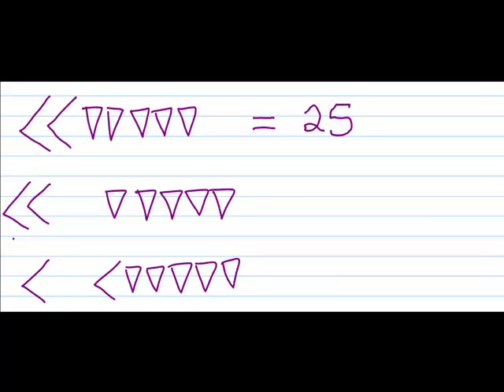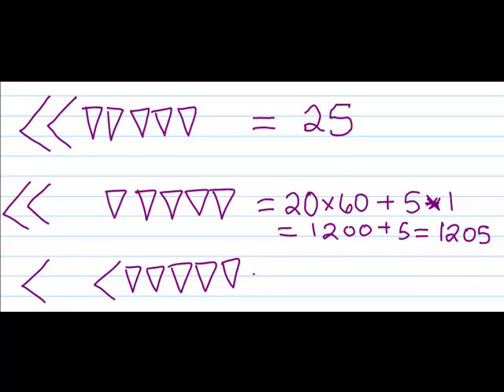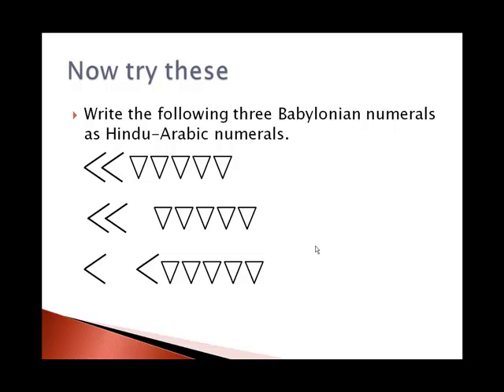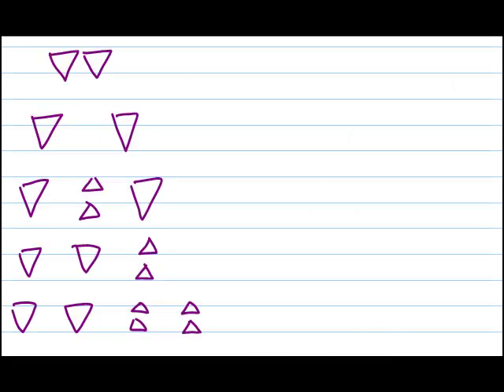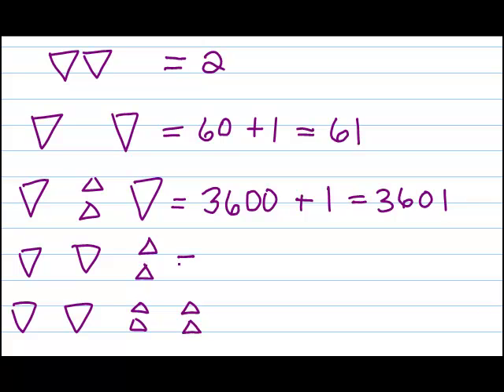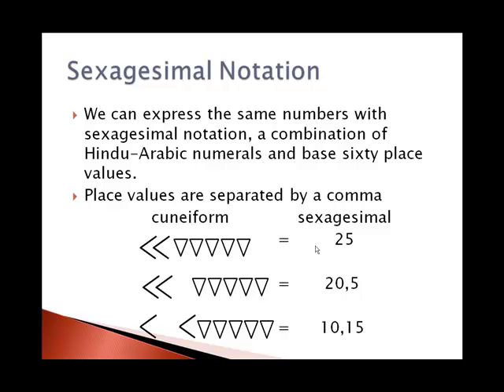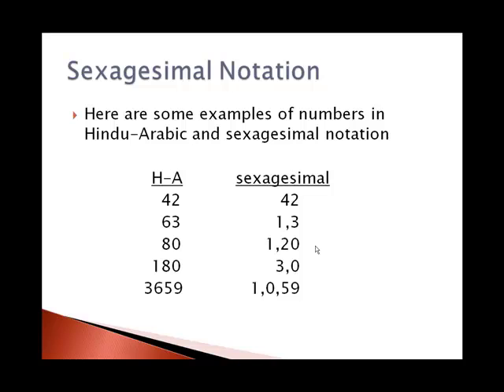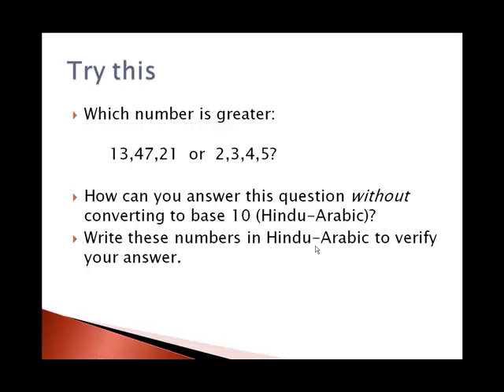Babylonian Numeration part 2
A continuation of examining Babylonian numerals, including an examination of sexagesimal notation.